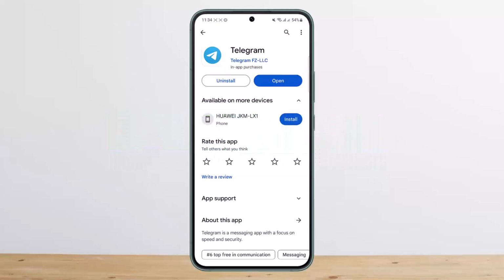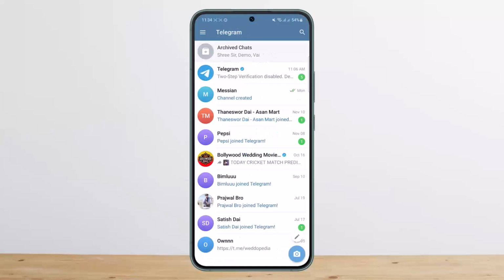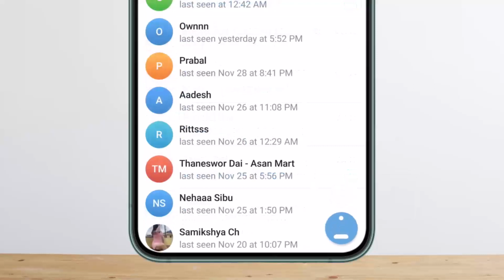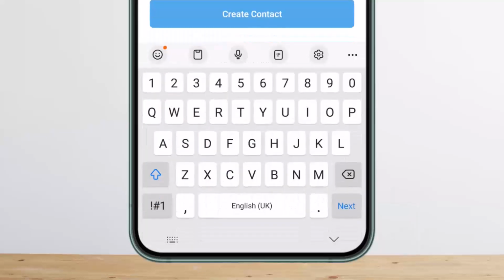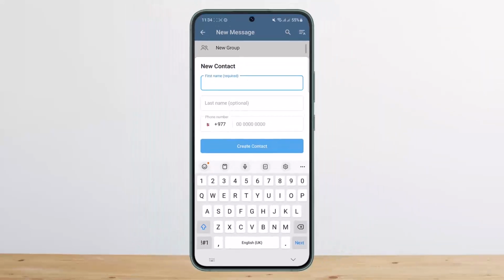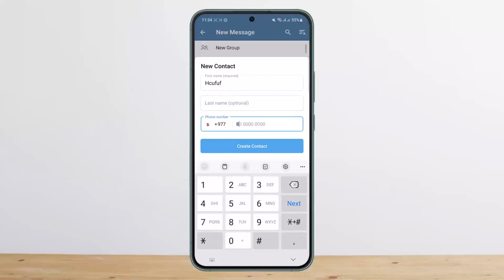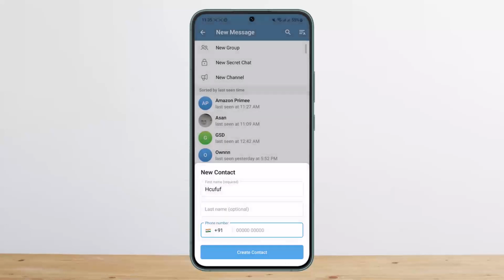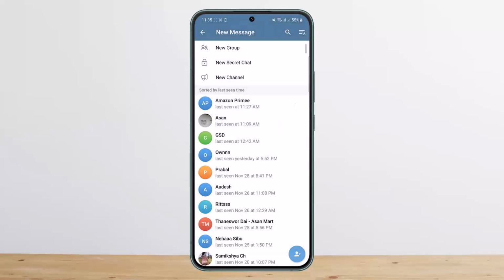How To Add Contact In Telegram !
In this tutorial video, I will simply show you how to add contact in Telegram. So just make sure to watch this video till the end.

~ Video Chapters:
0:00 Introduction
0:07 Add Contact in Telegram
0:59 Outro